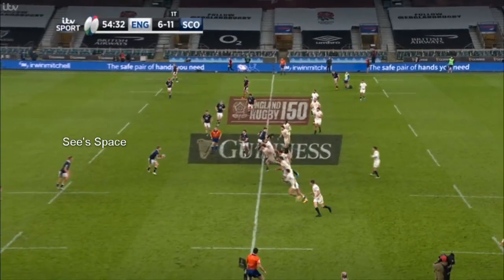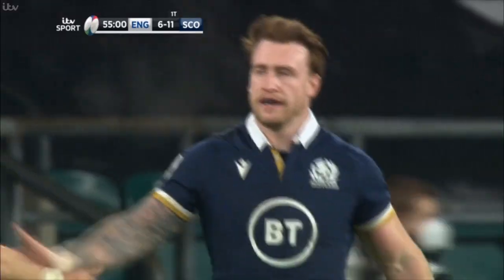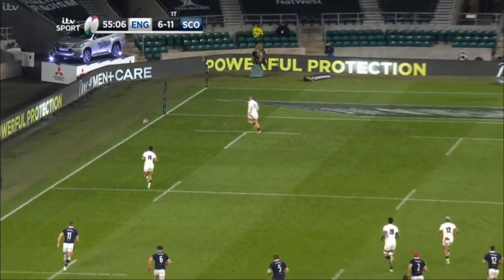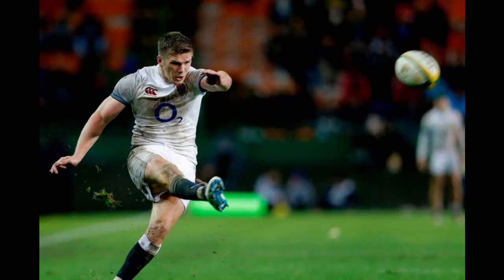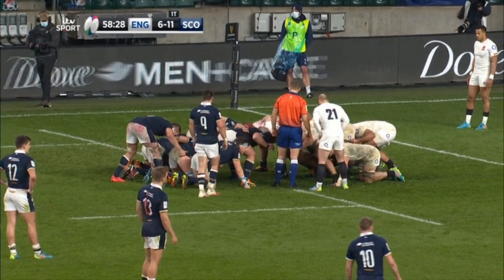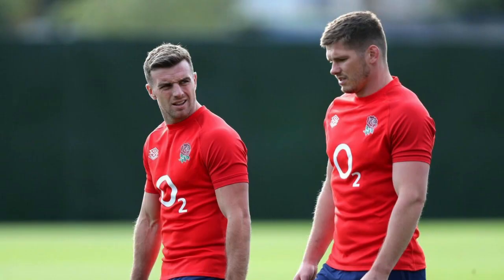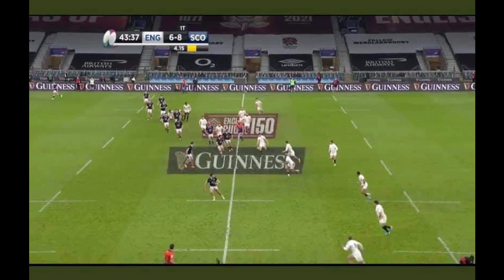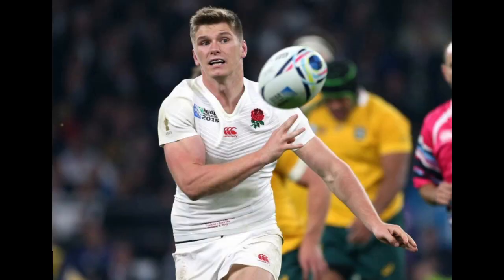England vs Scotland Rugby poor kicking game! - Six Nations 2021 - Rugby Union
This is a video of me looking into England's poor kicking game against Scotland last weekend.